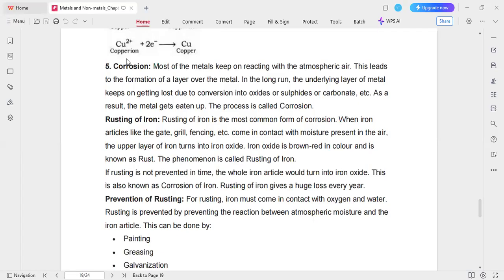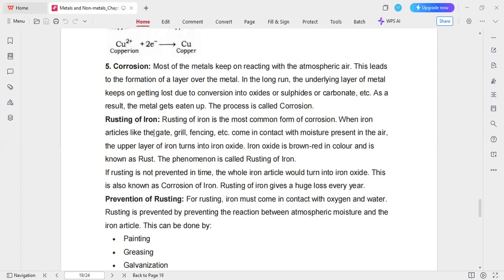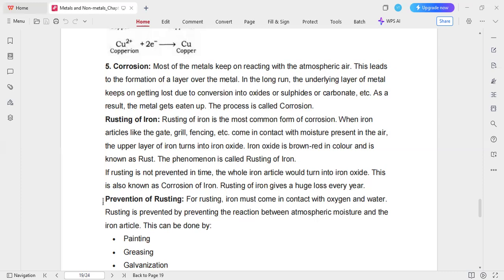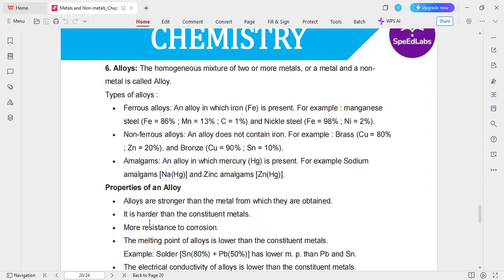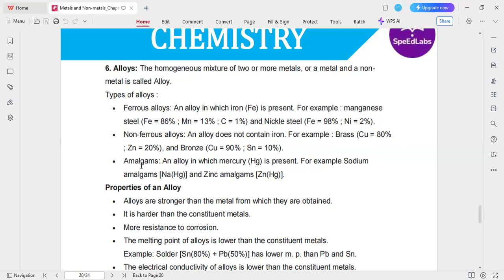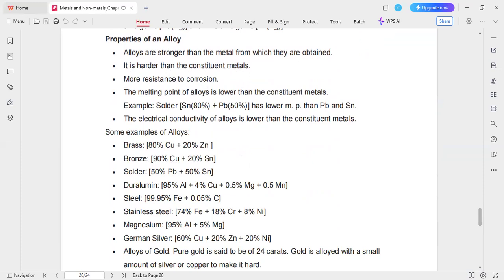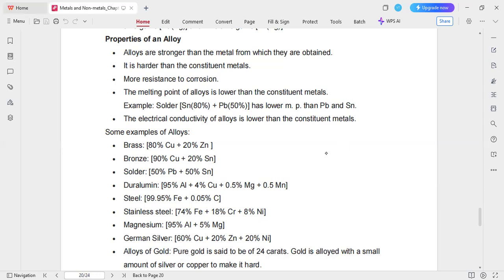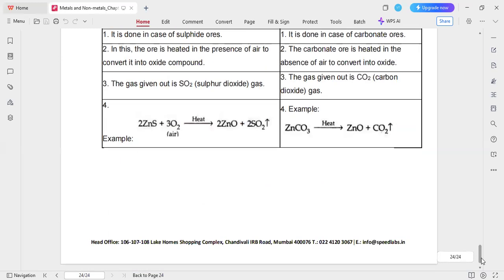Corrosion and methods to prevent it